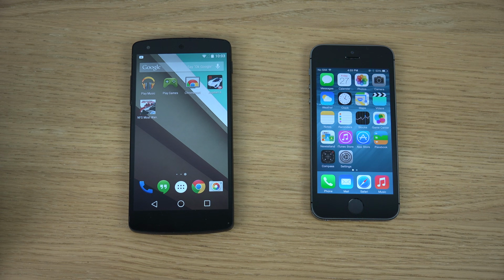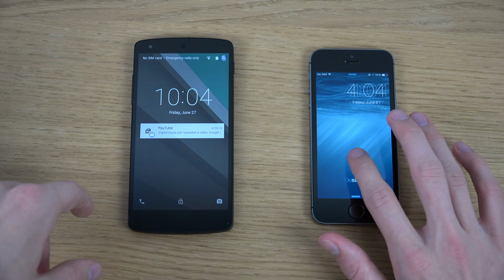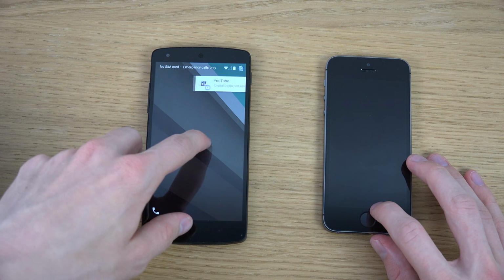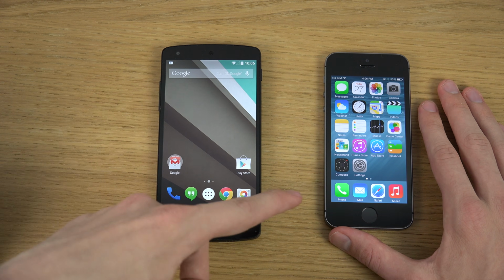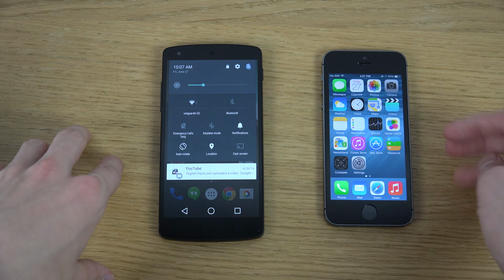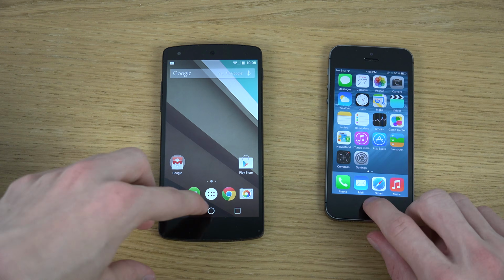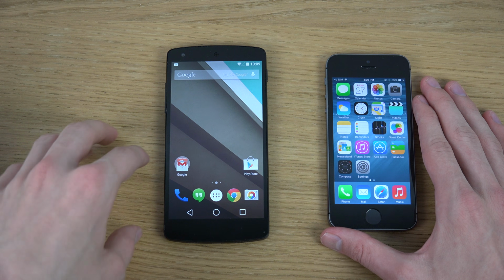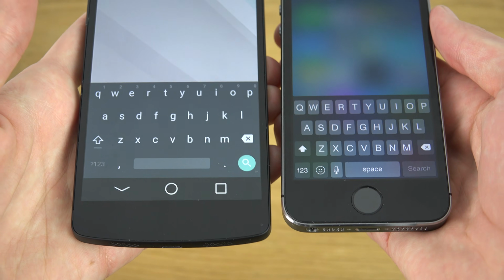Android L vs. iOS 8 - Review (4K)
New Android L Developer Preview vs. iOS 8 Beta!